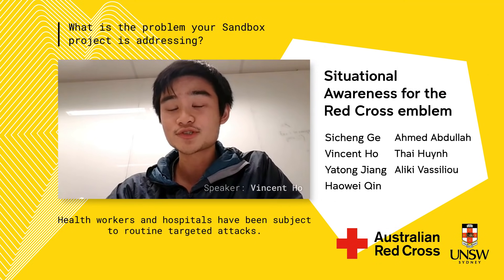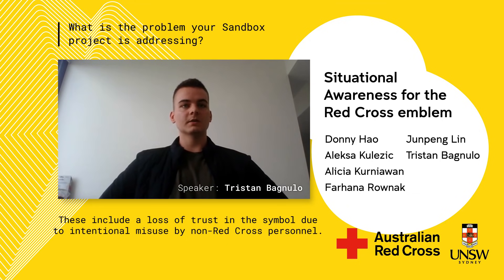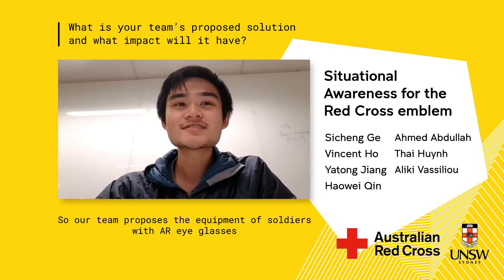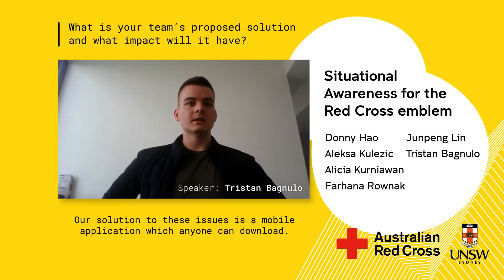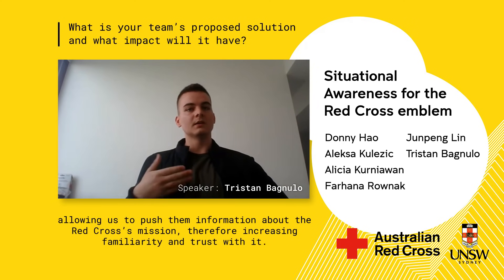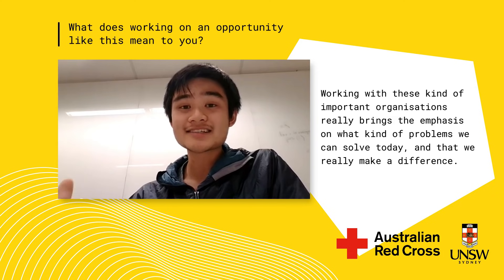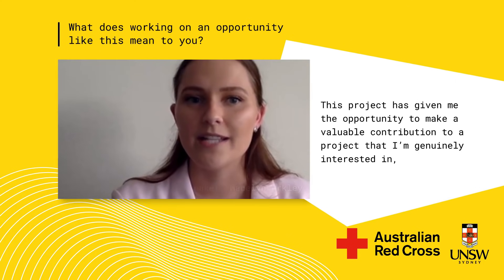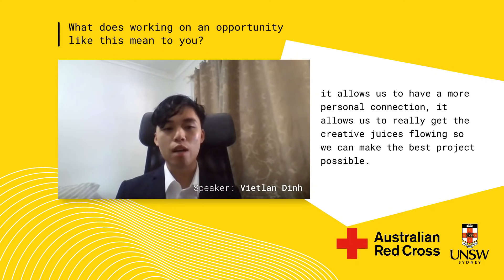The Partnership between the Australian Red Cross and the UNSW for Data Innovation and Transformation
Introduction:

The Australian Red Cross is partnered with the UNSW business school's Sandbox Education Program to enhance social diversity, equity, inclusion and social justice in data innovation and transformation.